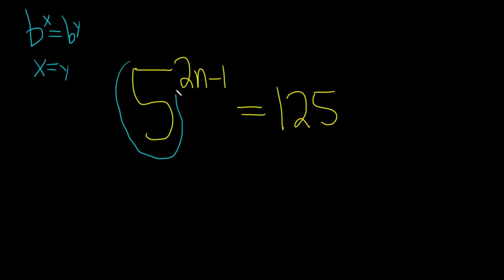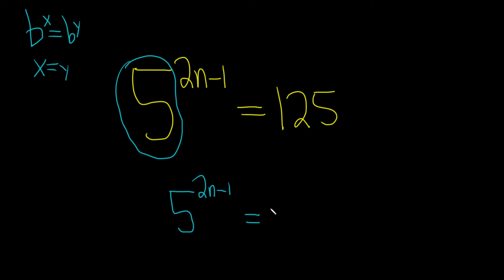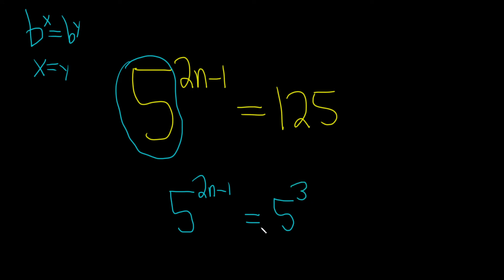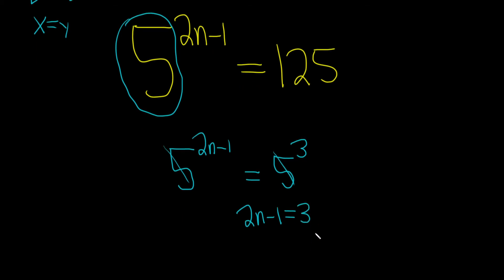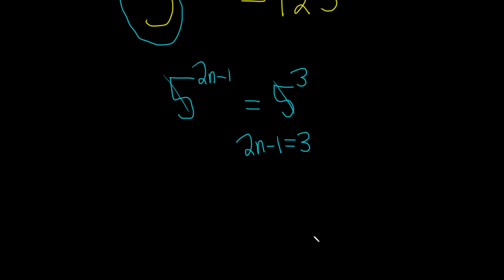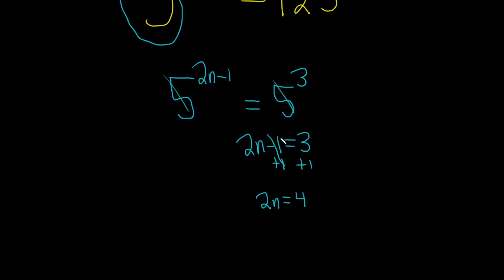How to Solve the Exponential Equation by Making the Bases the Same: 5^(2n - 1) = 125